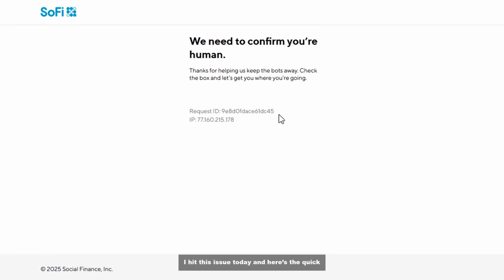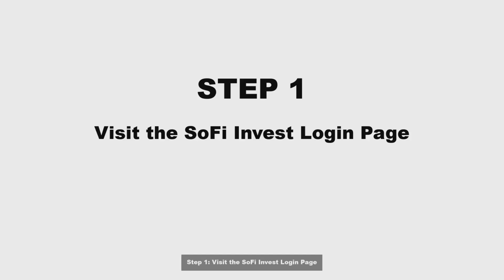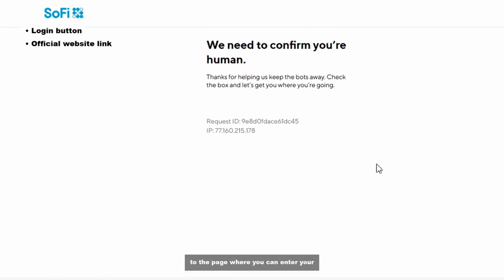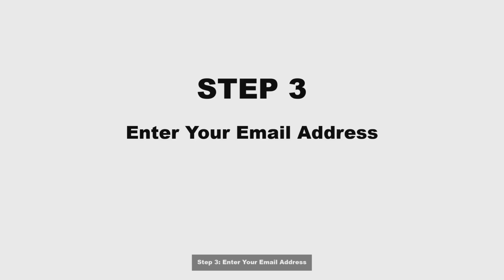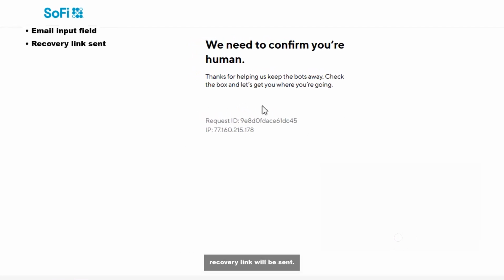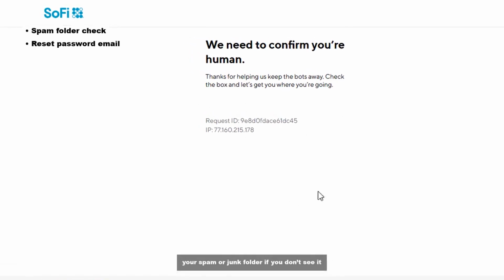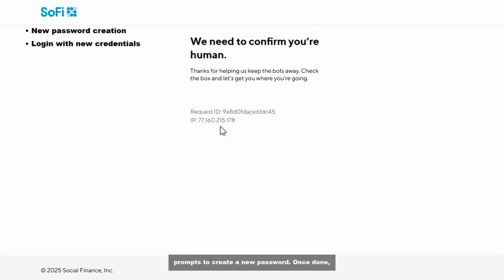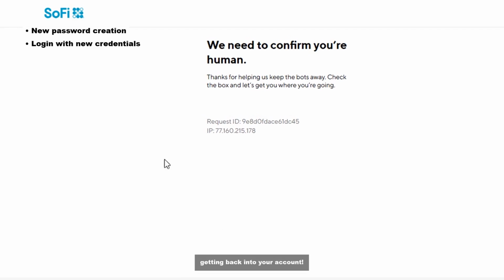How To Recover A Locked Account On SoFi Invest 2026 (EASY GUIDE)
In this video, we will show you how to recover a locked account on SoFi Invest 2026 with our easy guide. If you're facing issues accessing your account, this step-by-step tutorial will help you regain access quickly.